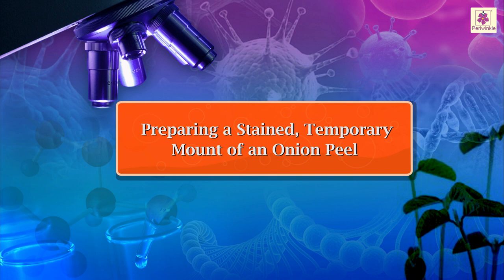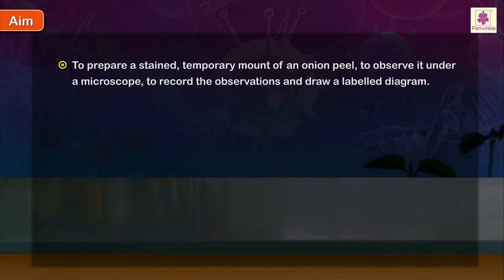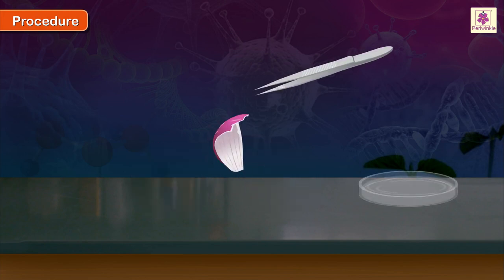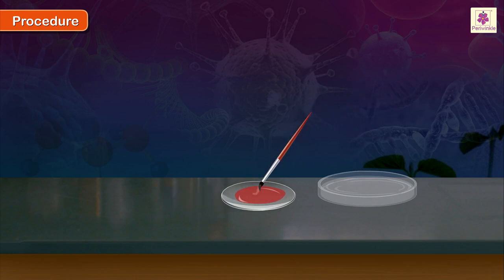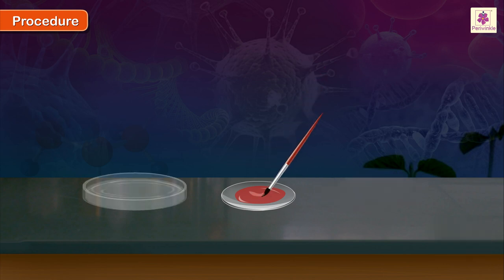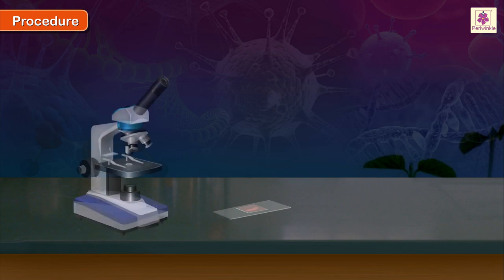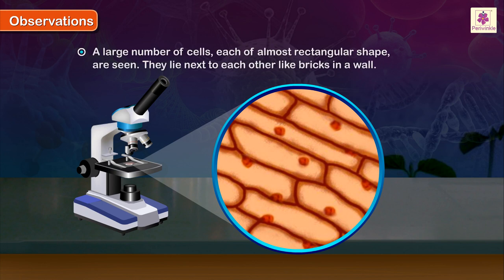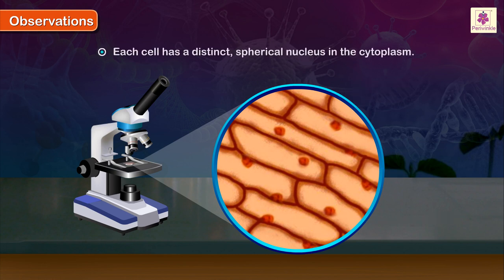Preparing a Stained, Temporary Mount of an Onion Peel | Biology Experiment | Grade 9